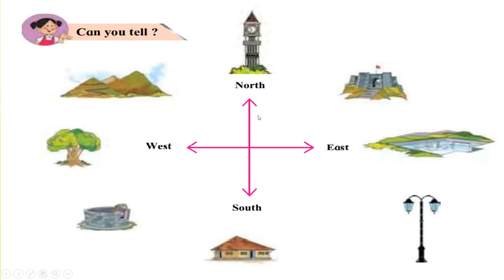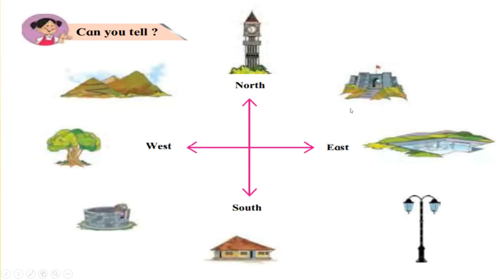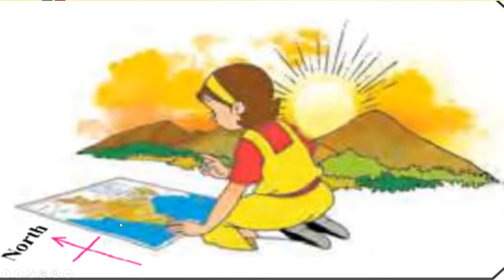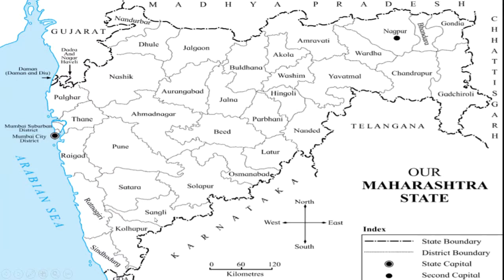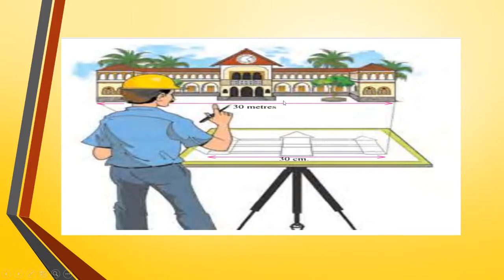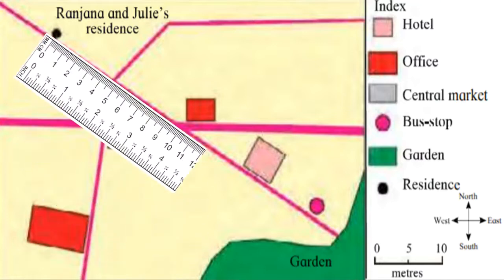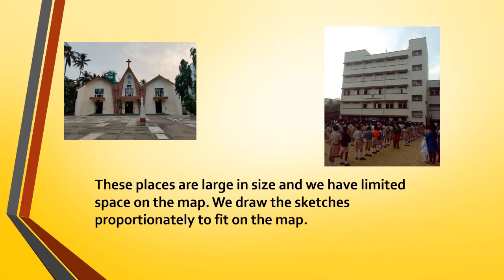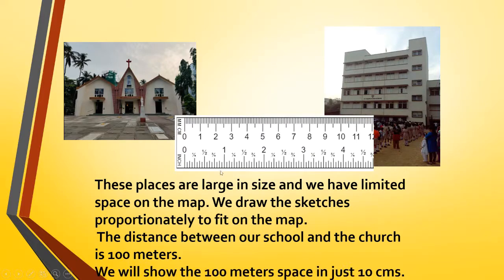EVS 1 Lesson Directions and Maps By Mrs, Joyce Gouria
To help the children to know the directions and also the sub directions. Also, to teach the children the importance of directions in their daily life.